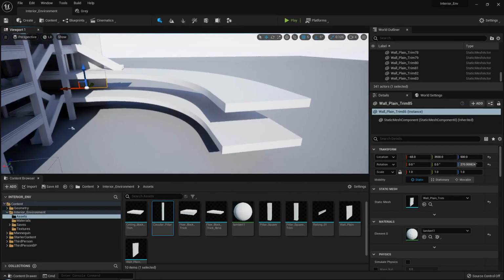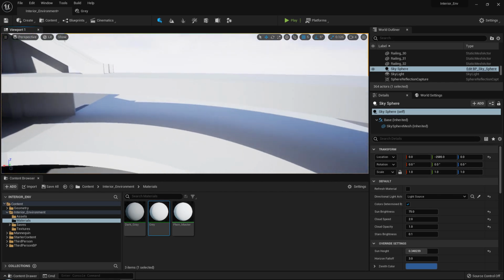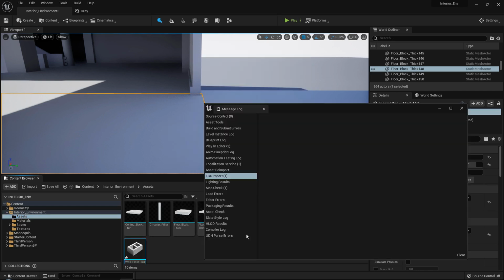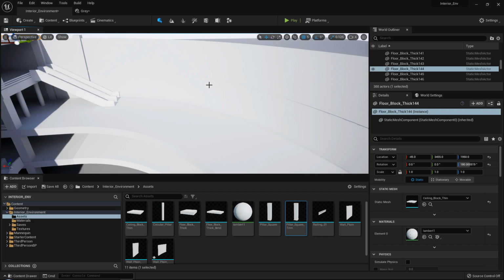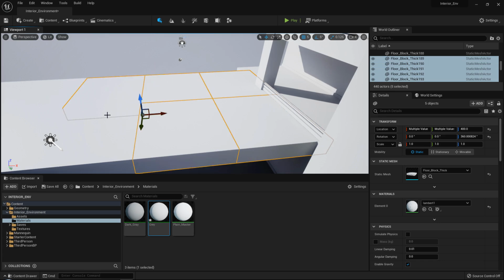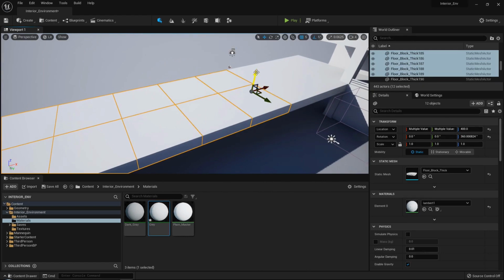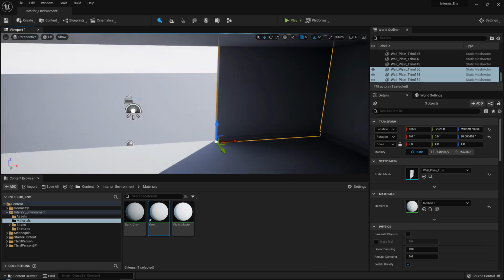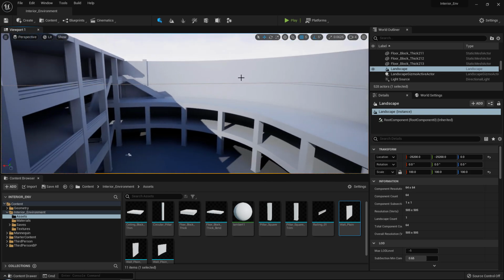07 Creating Our Blockout Part6